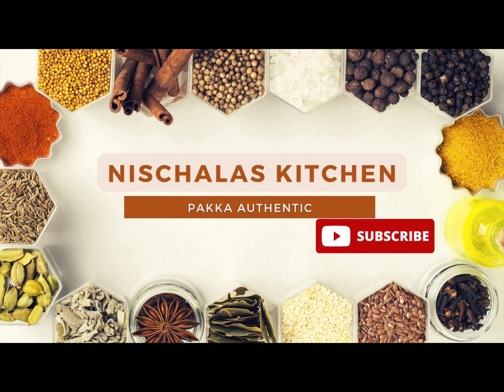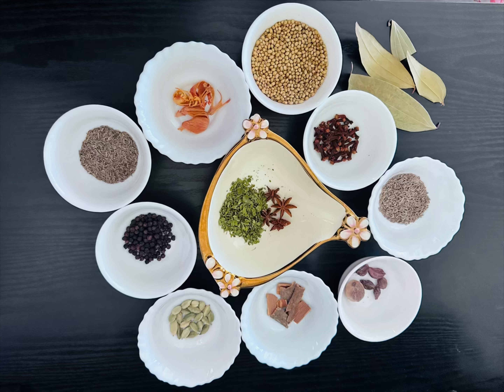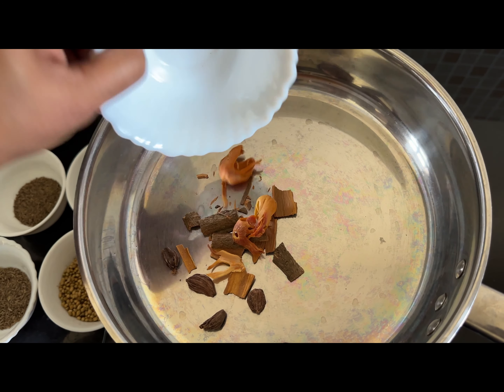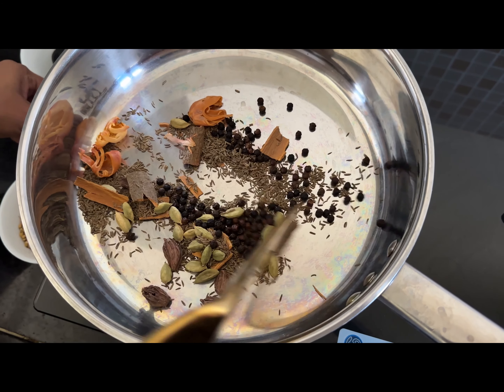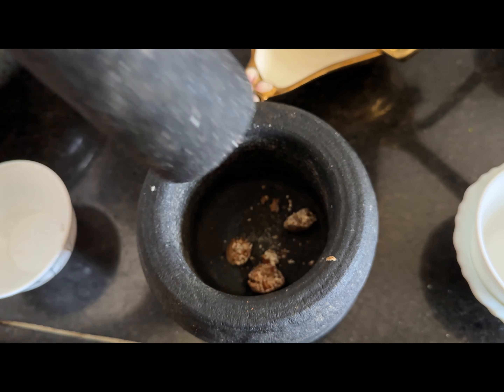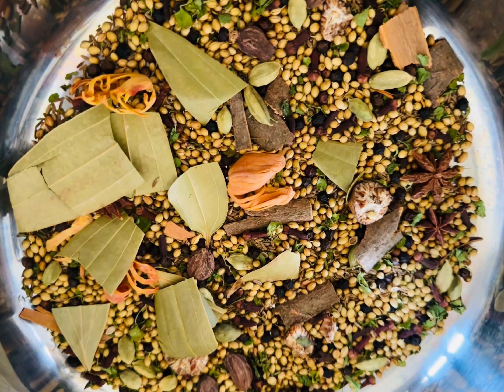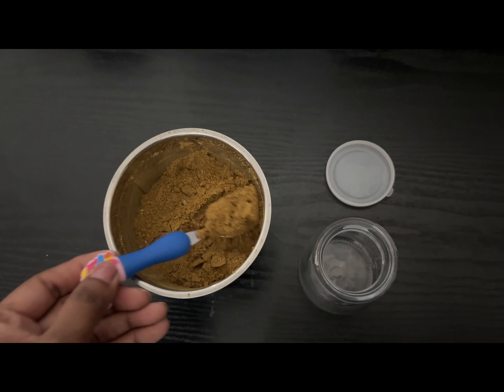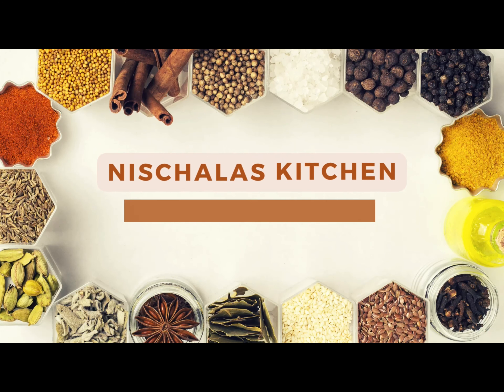Biryani Masala In English | How To Prepare Homemade Biryani Masala | Best Biryani Masala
If you want to see the same recipe in Telugu please click on below link: